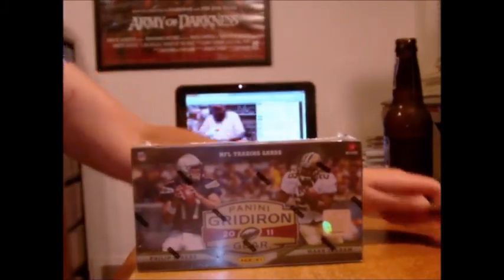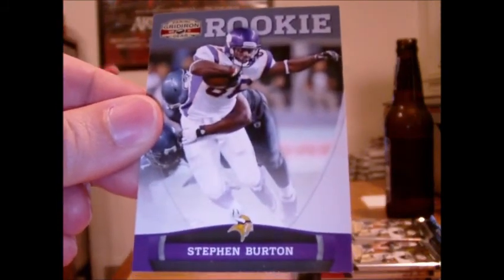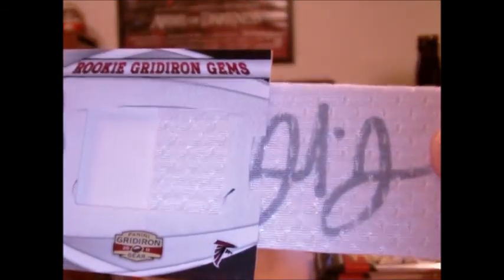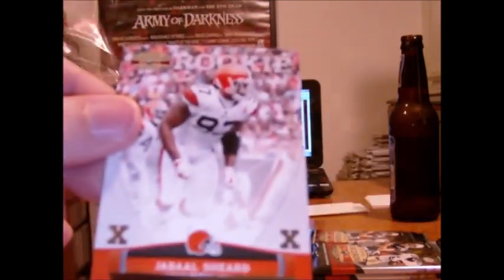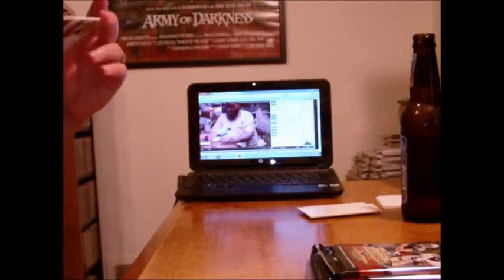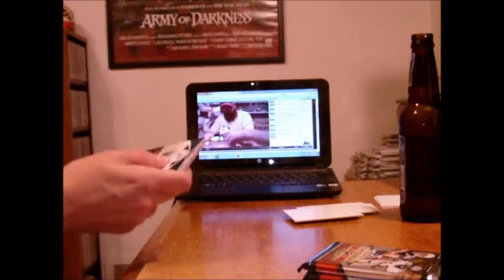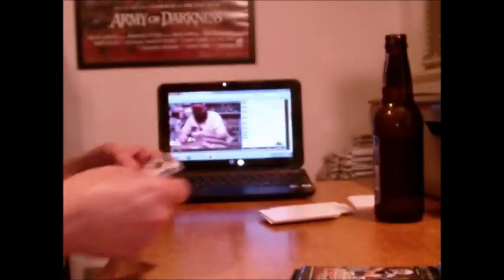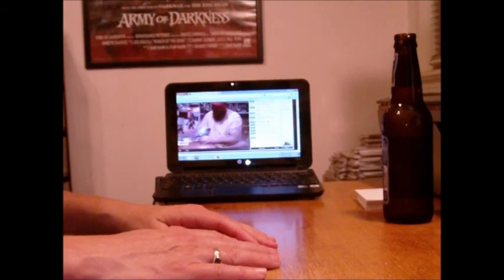2011 GRIDIRON GEAR FOOTBALL BOX